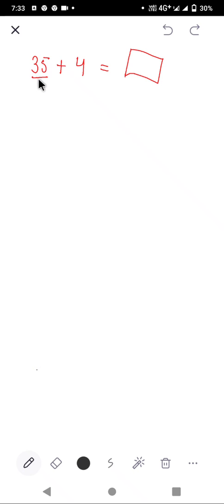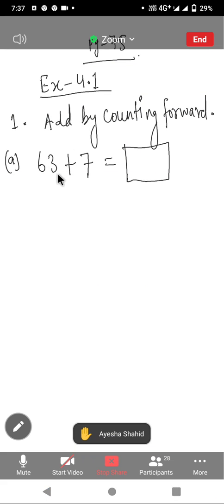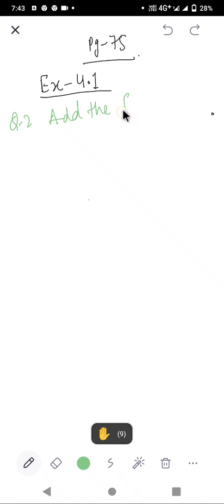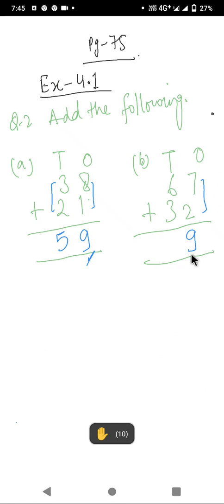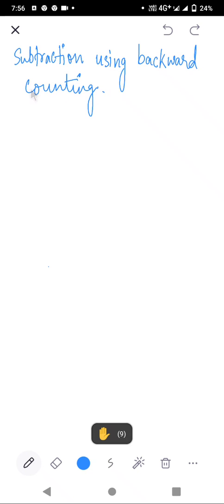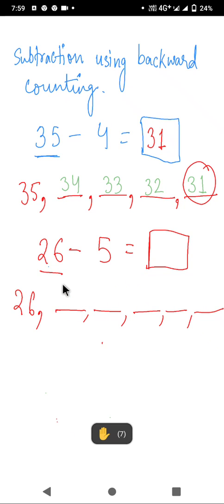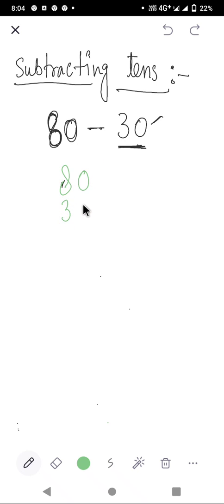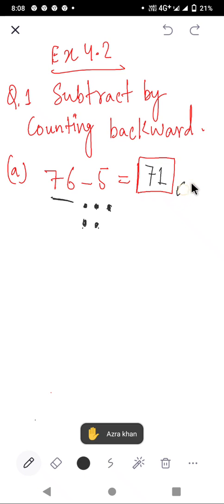Class-1..ch-4 ..Ex-4.1 & 4.2 ( Maths number line book)